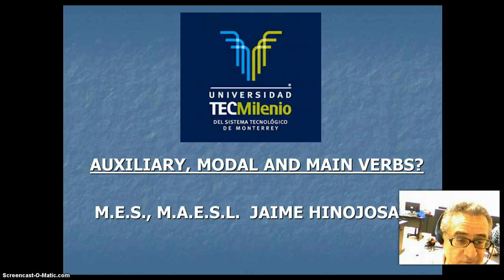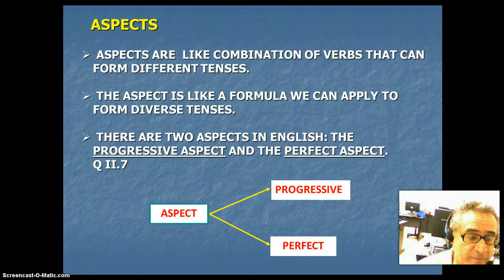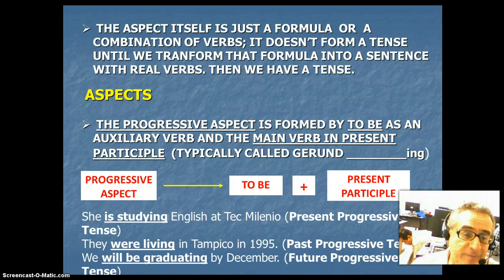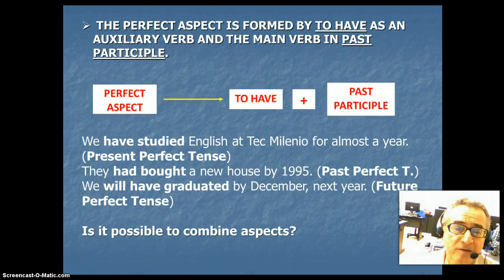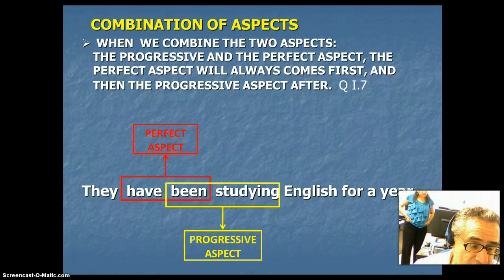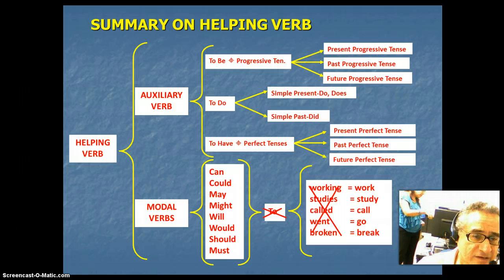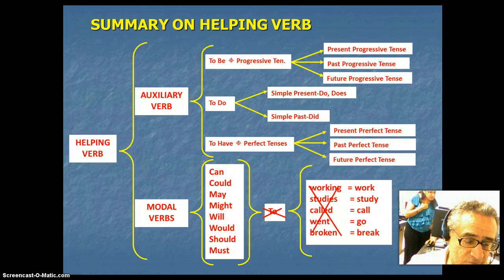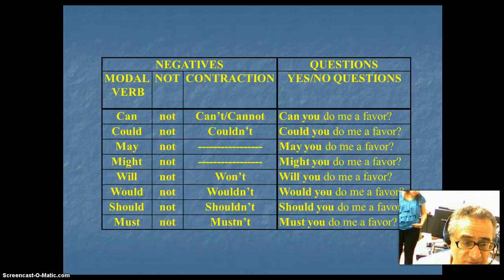AUXILIARY, MODALS AND MAIN VERBS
THIS VIDEO TEACH ABOUT THE DIFERENCES IN AUXILIARY, MODAL AND MAIN VERBS